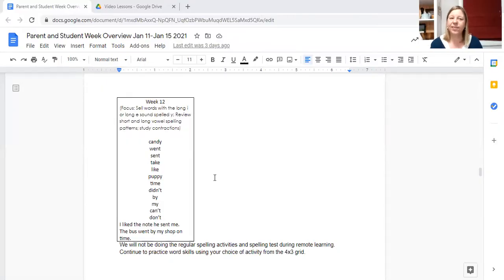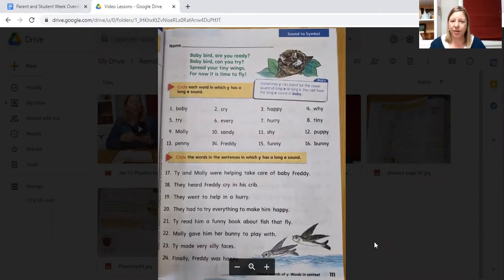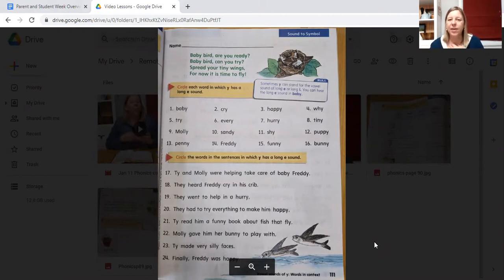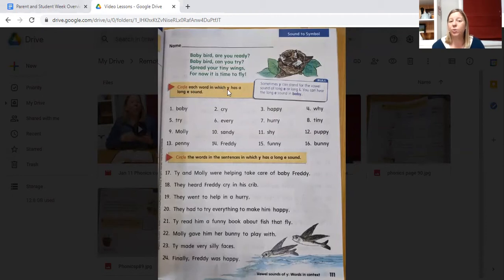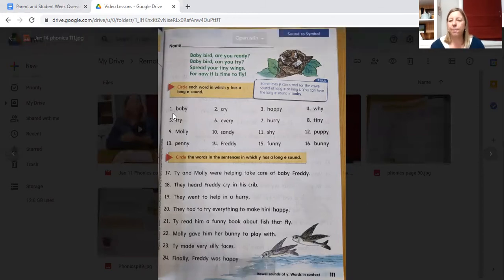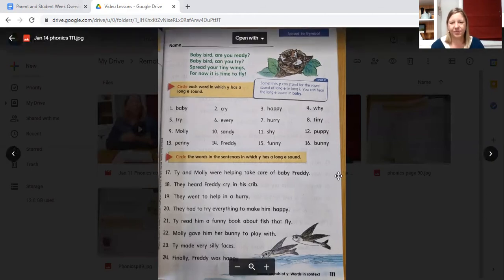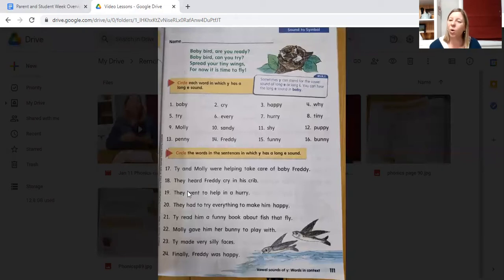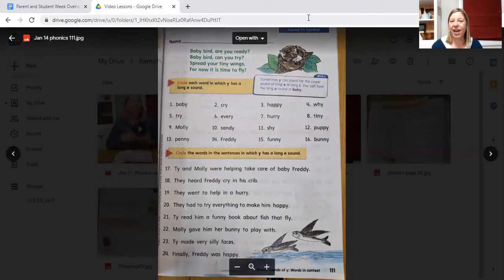Jan 14 Language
Phonics lesson - y can make a long e sound. Visualization and use of a strong voice in presenting a story and poem.